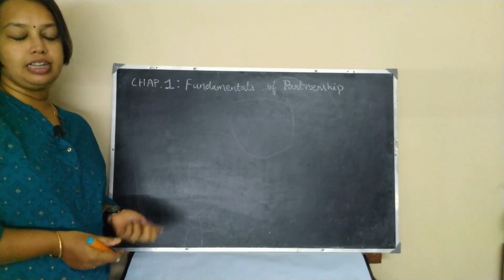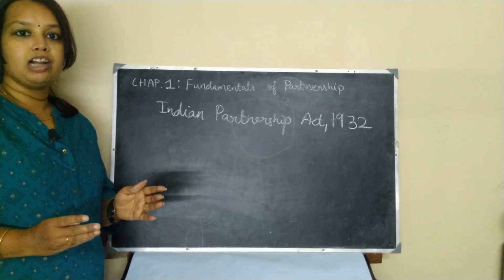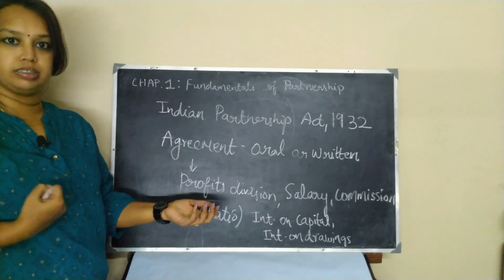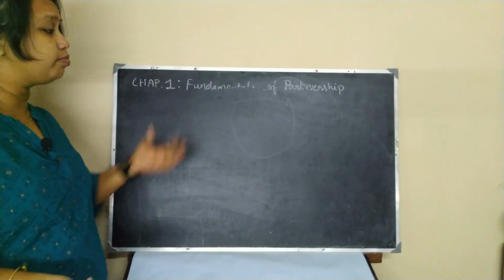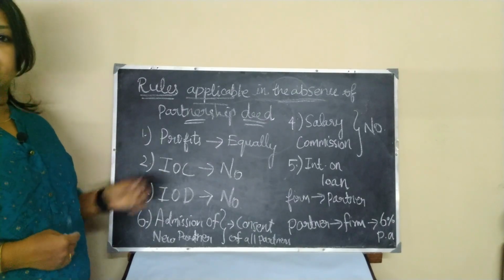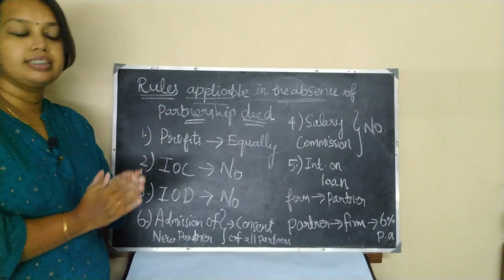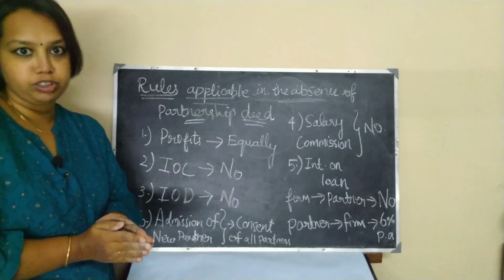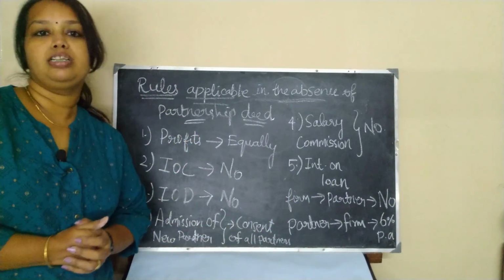ISC Accounts Grade XII | Chapter 1 Fundamentals of partnership - Part 1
Titles covered :
Basis of partnership,
Rules applicable in the absence of partnership deed,